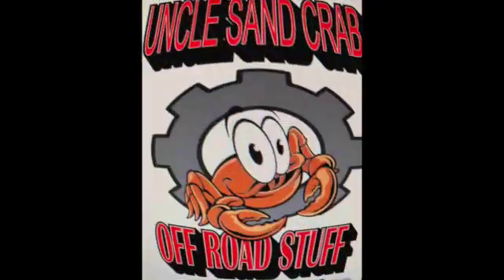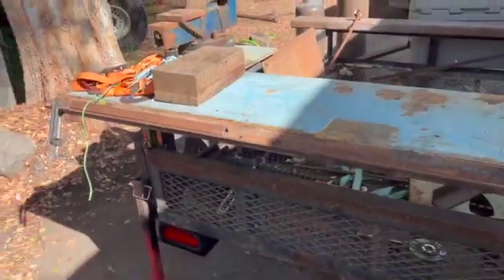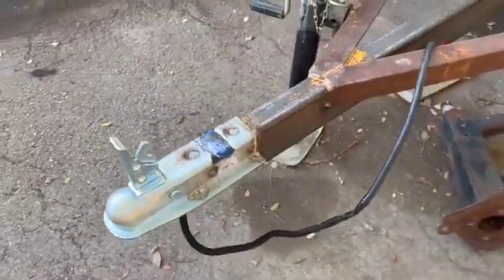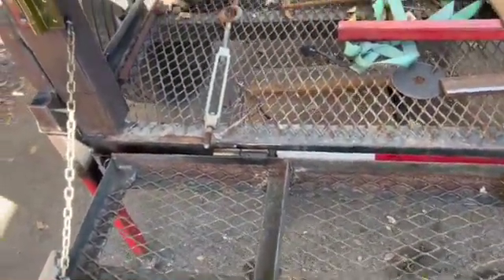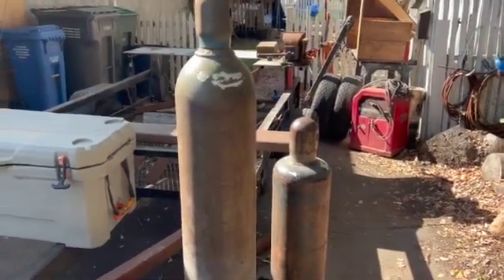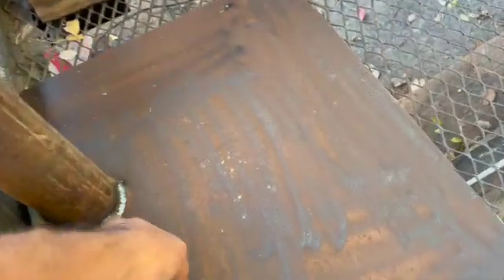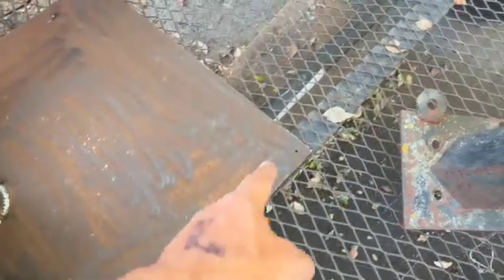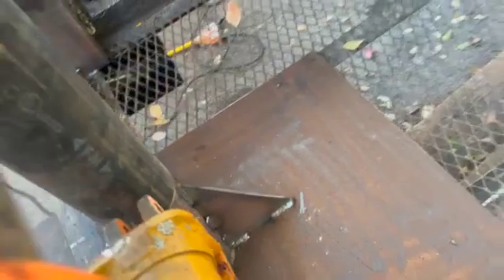welding trailer #2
Part 2 of my welding trailer , lights , tailgate and Boom